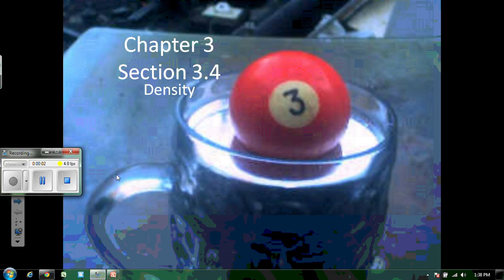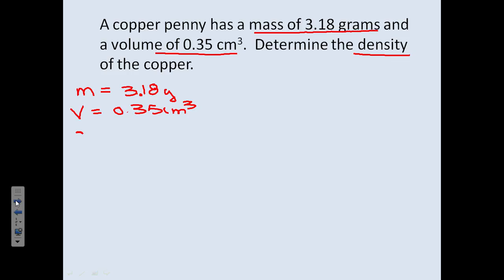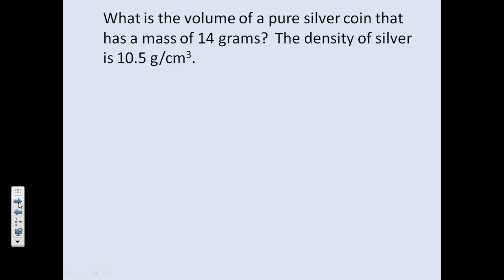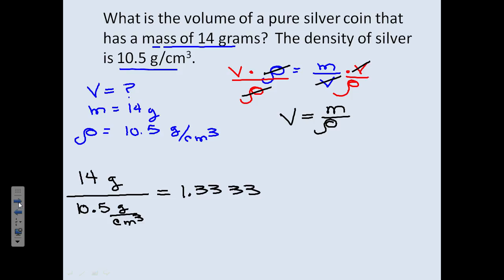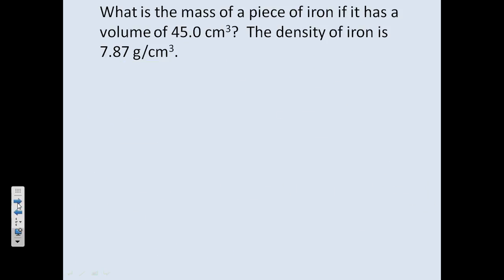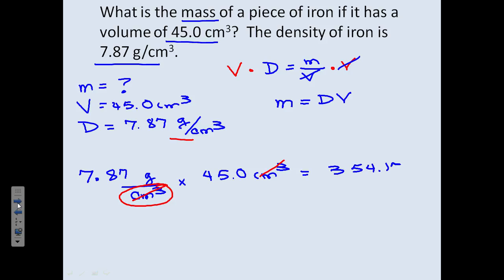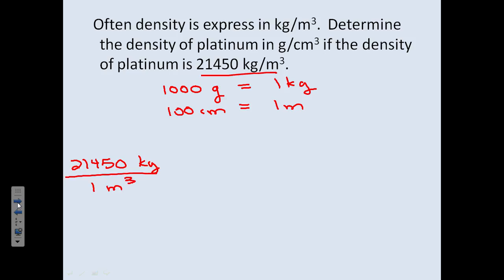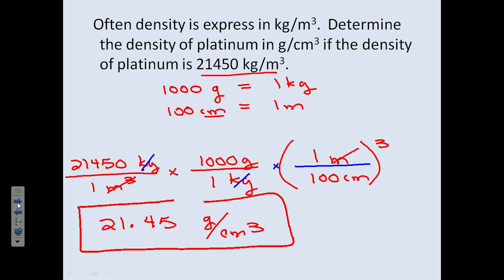3 4 Density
Density Calculations